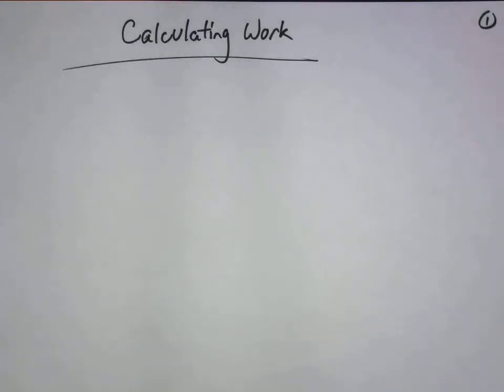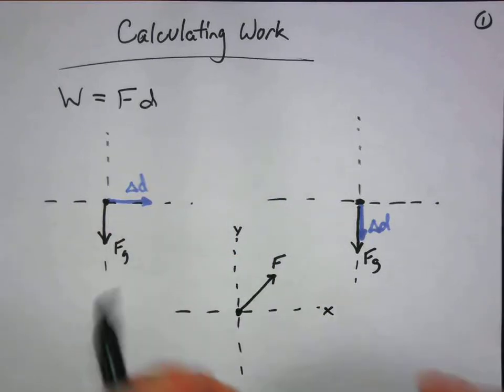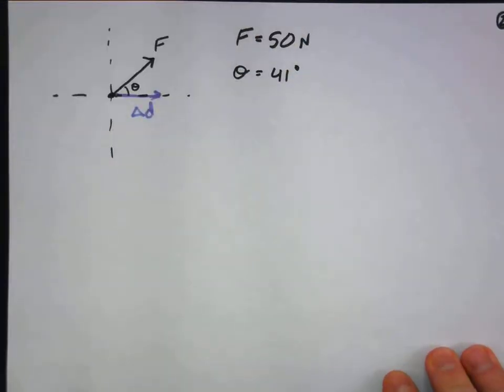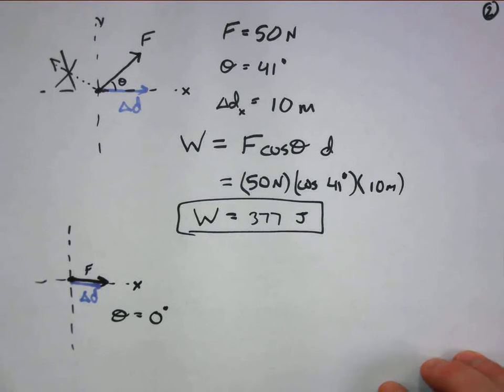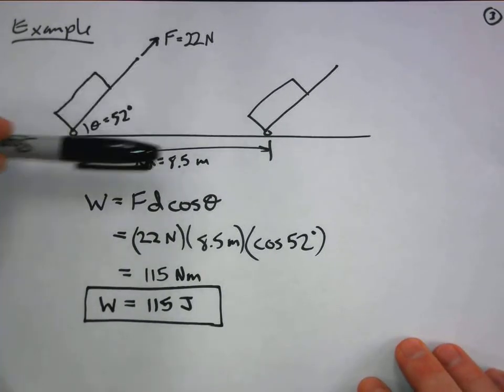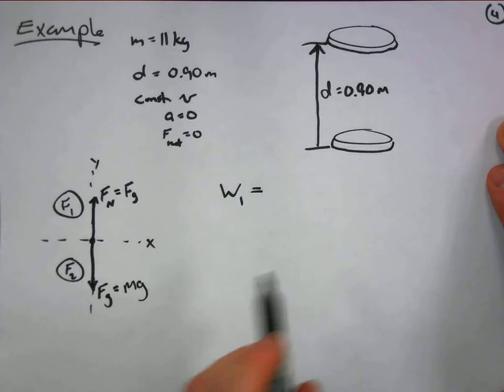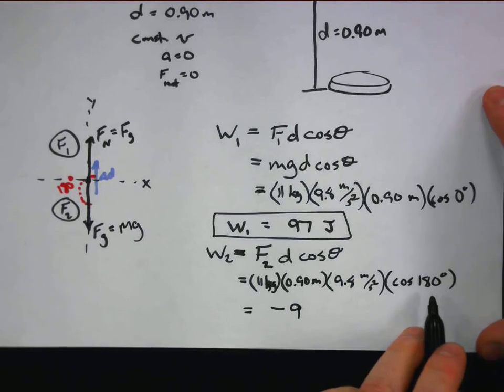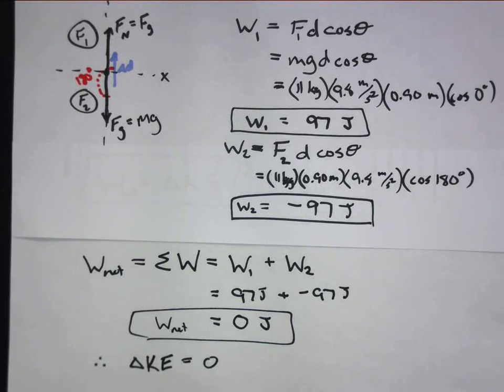Physics Examples of Calculating Work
Here we look further into calculating the work done on an object, and we begin to see how important the Work-Energy Theorem is.